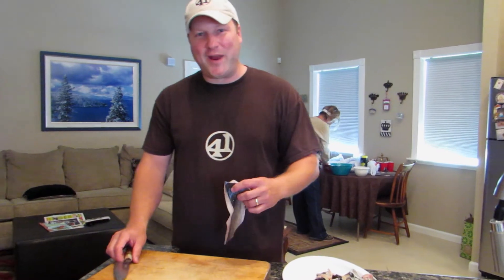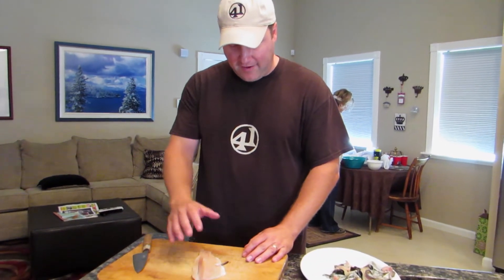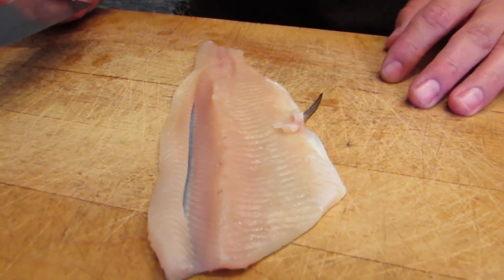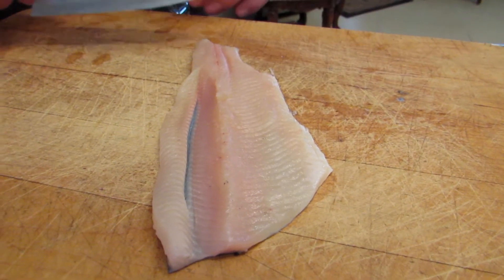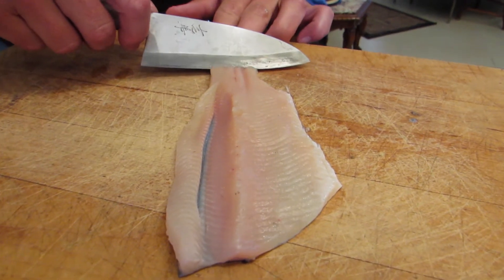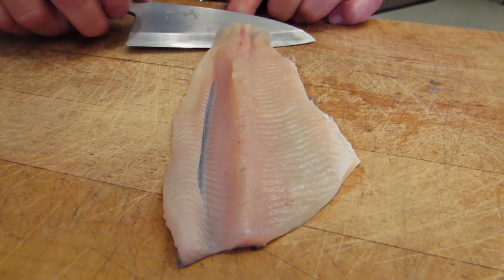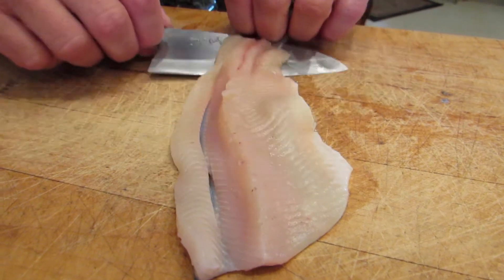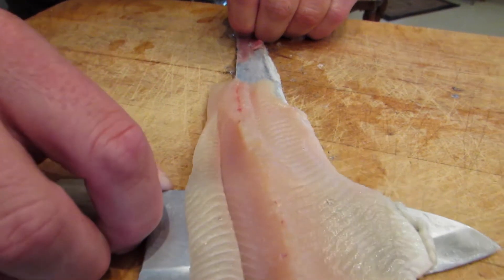How To Skin A Trout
Chief Fishmonger at Passmore Ranch, Sean Boyle, demonstrates how to skin a trout. Much of the time we leave the skin on since we love the crispy goodness of it. But, there are occasions when you just want that delicious meat. For instance, for the Trout Cakes we just had for Ranch Lunch! Boy oh boy were those tasty! This is the basic technique for any fish you need to skin.